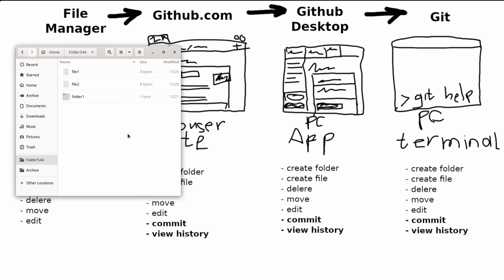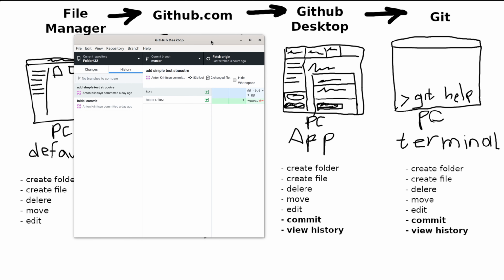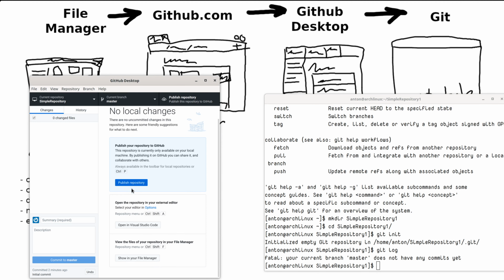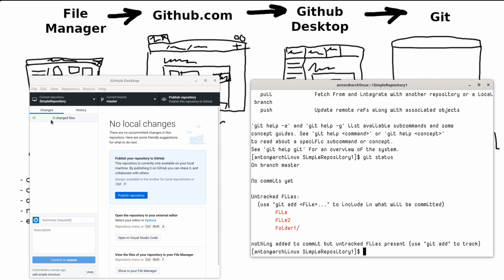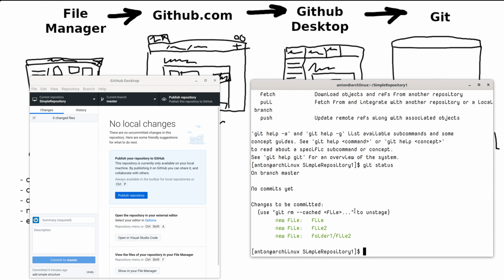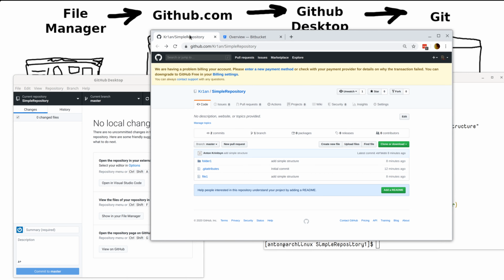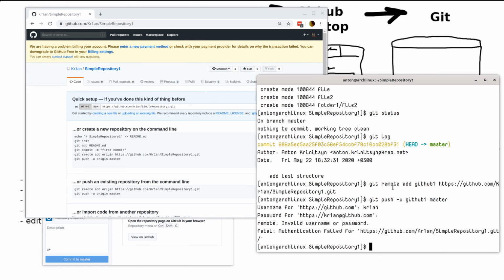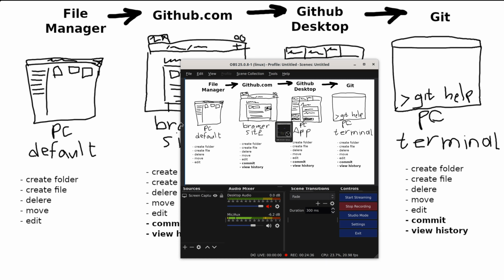Git. Part 3. Command line tool & Summary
Comparing File manager, Github.com, Github Desktop and Git
And doing basic scenario in Git vs Github Desktop